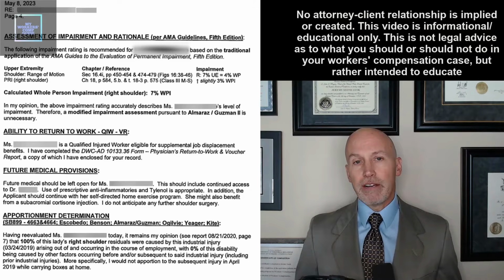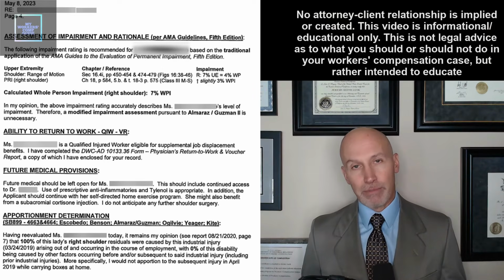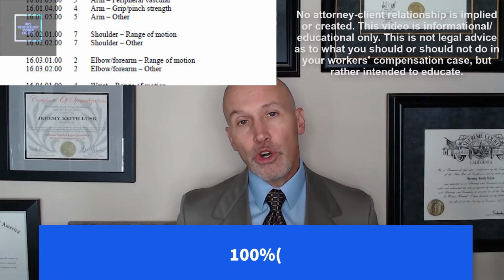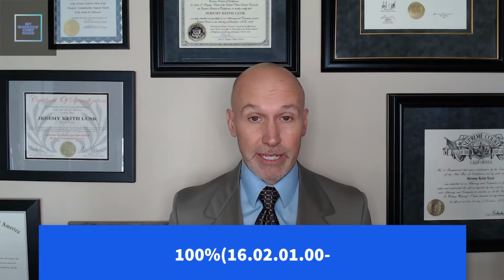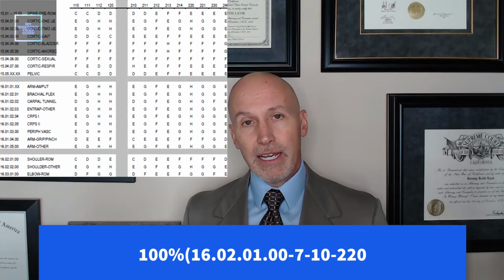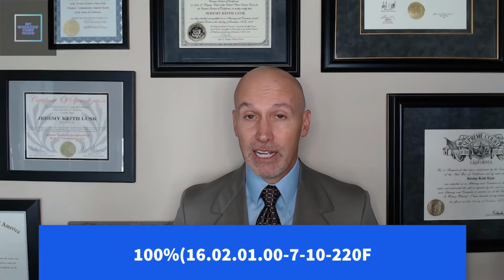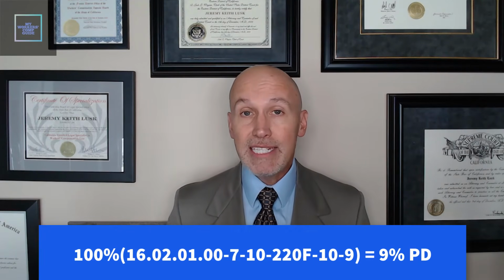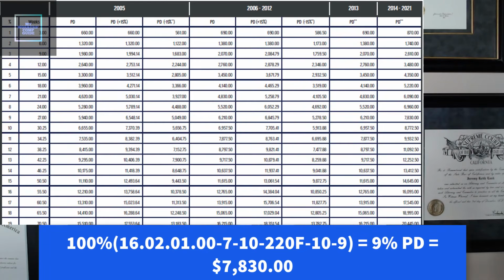What is my QME report worth? How does WPI turn into PD?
This video reviews how a WPI rating gets turned into a PD rating, and that into a dollar amount. If you are an injured worker with a California injury, and don’t have an attorney, this video is intended to help provide an overview of workers’ compensation topics so you can better represent yourself.

The PTP and/or the QME will find a certain level of whole person impairment. That gets plugged into the 2005 PDRS, and is adjusted for age and occupation, and potentially lowered due to non-industrial apportionment, and that results in a final PD rating.  That rating has a maximum dollar amount assigned to it by the State of California.

Jeremy Lusk is a certified specialist in workers’ compensation with about two decades of experience, and previously served as a Judge at the Fresno District Office of the WCAB. He has worked out of Fresno, but appeared at numerous Boards to represent both injured workers and employers/carriers.

No attorney/client relationship is created or implied by this video. This video is not offering legal advice as to what you should, or should not, do in your workers’ compensation case, but rather offers education/information as to the California workers’ compensation system for unrepresented workers so they can  better represent themselves and make more informed decisions.